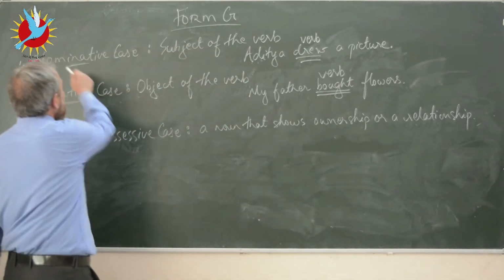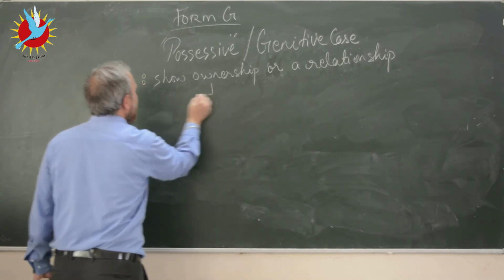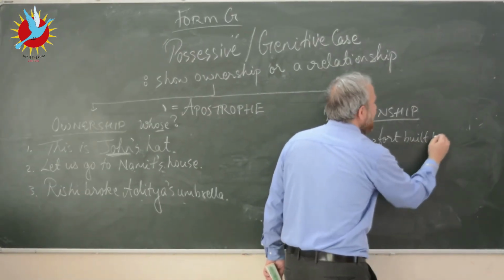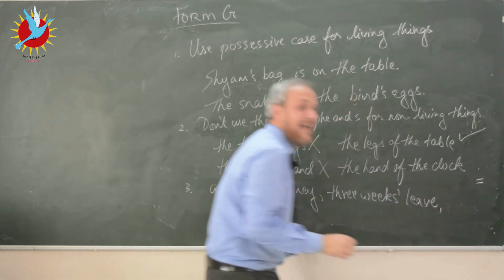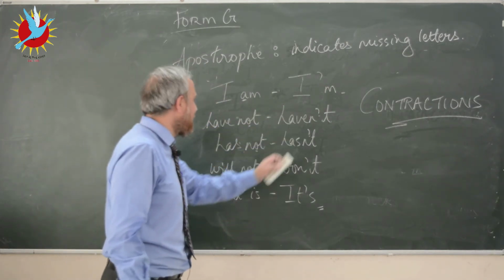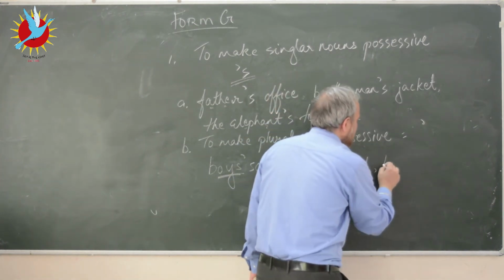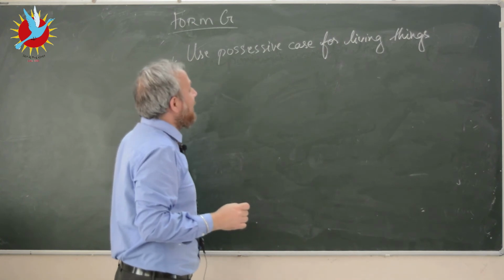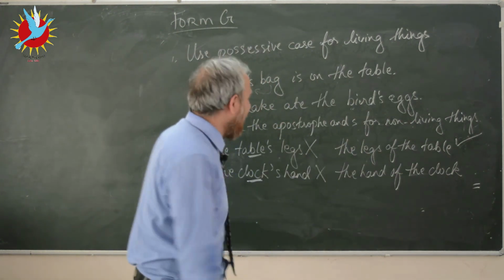English Grammar by ASP Sir for Form G(Class IV) VBS